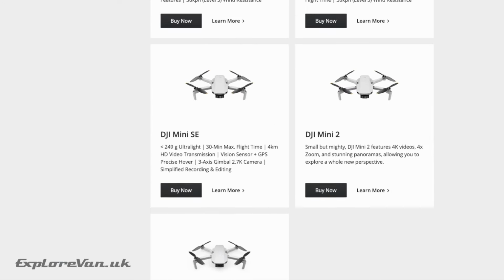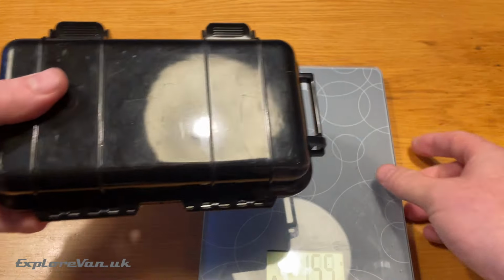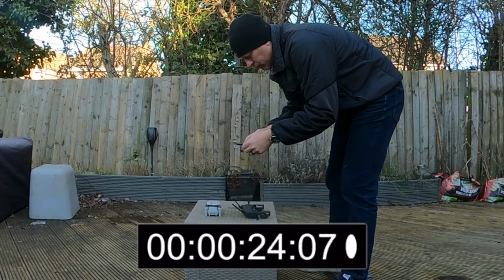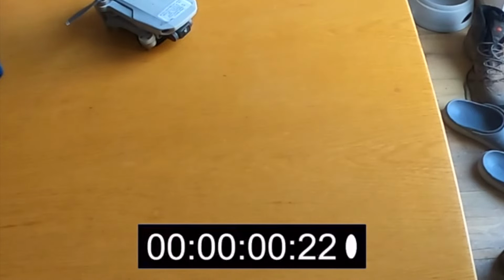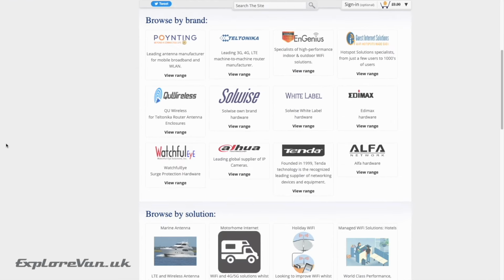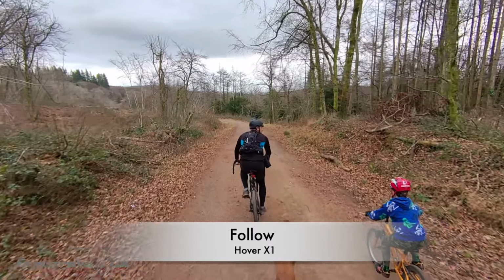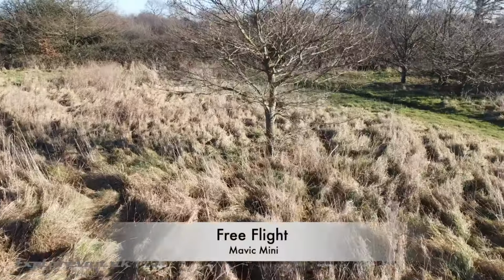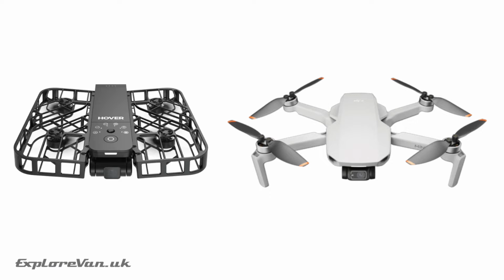Which drone is best for you? - Hover Air X1 Vs DJI Mavic Mini?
In this video we share demos and our thoughts on the Hover Air X1 and DJI Mavic Mini Drones comparing their pros and cons and which we think works best for what.

Product Links

I will always try my best to link to products of the best value for money, in my opinion.

Any information provided on this channel is intended for general guidance only and must never be considered a substitute for advice provided by a qualified professional.
Topics in my videos may have potential safety implications for you and your van.
Any information I share in this video is purely my opinion.  What you choose to install or how you install it, is entirely your choice and responsibility.